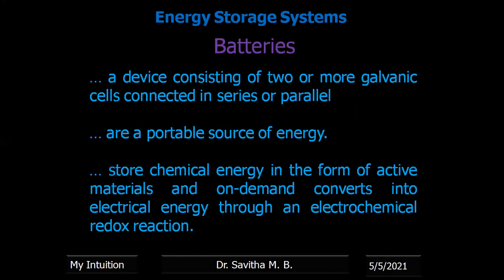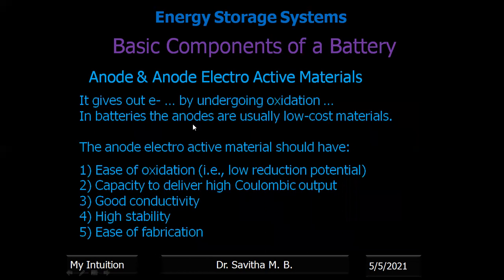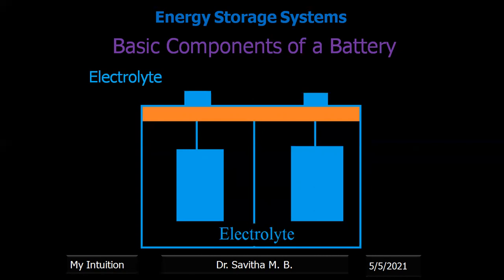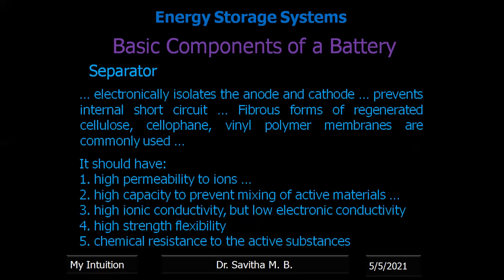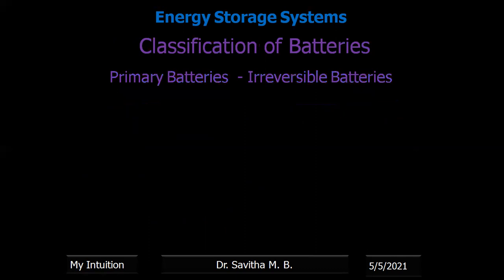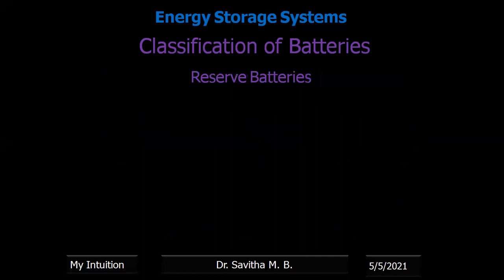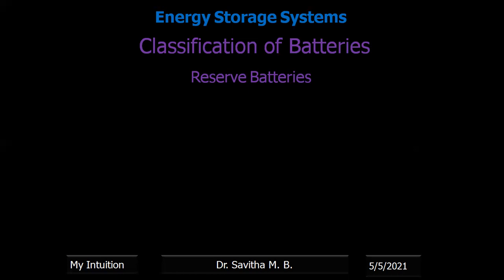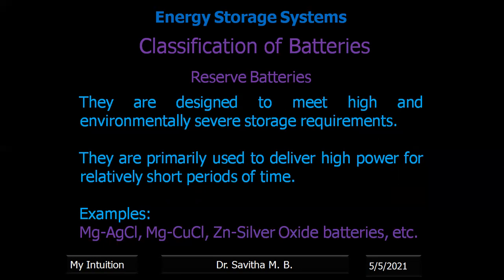Batteries, Basic Components, Primary, Secondary, & Reserve Batteries VTU Engineering Chemistry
Chemistry with Chemistry